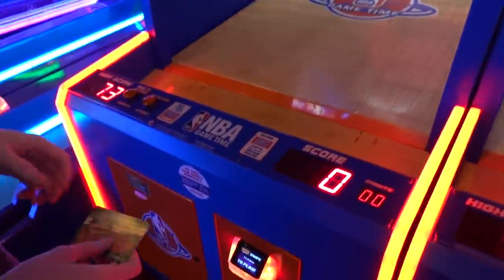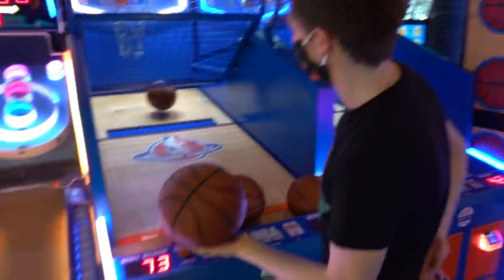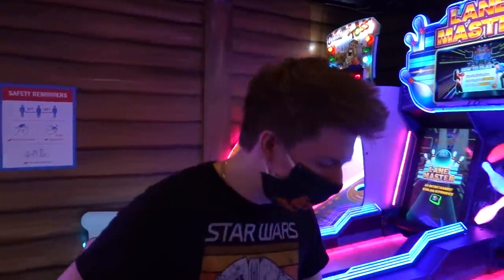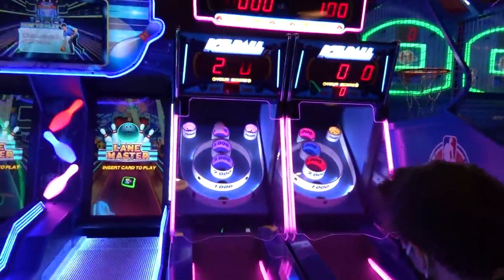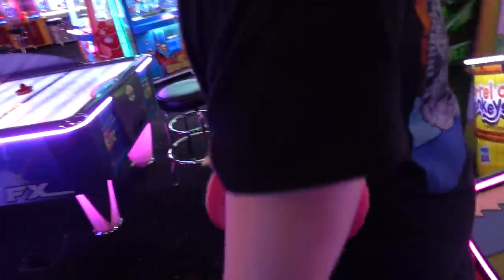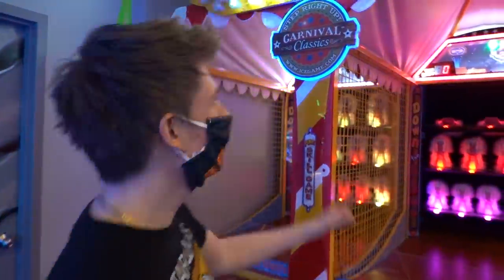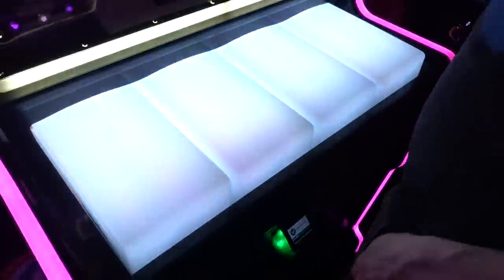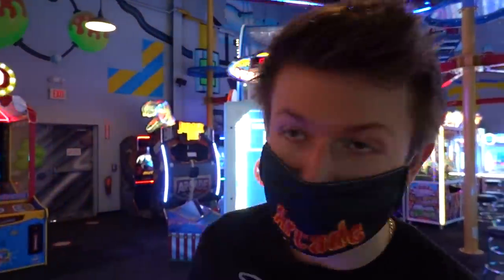Playing Arcade Games Using Only my Left Hand...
Today I'm back at the Clubhouse Fun Center arcade in Rochester NY, to try out an arcade challenge! The goal for today is to play a variety of my favorite arcade ticket games using only my left hand. I actually am left handed, but I use both my left and right for most games. Let's see how many arcade tickets and jackpots we can win!

COOL STUFF!